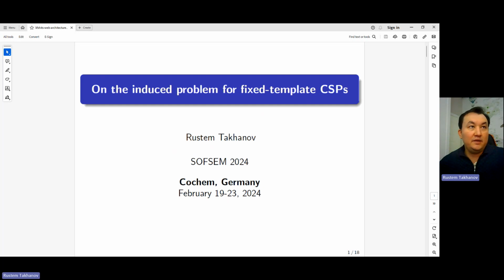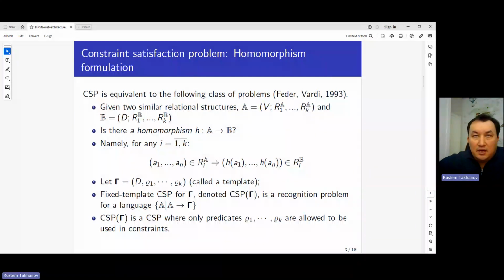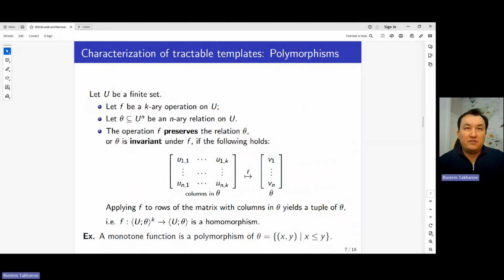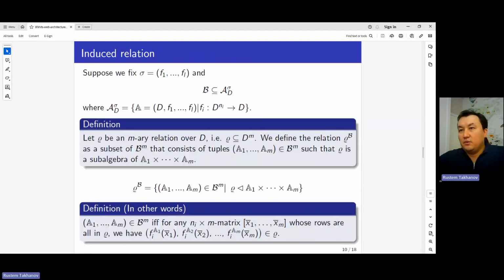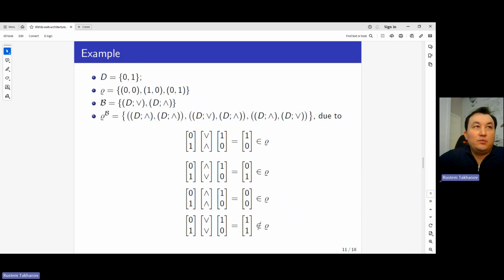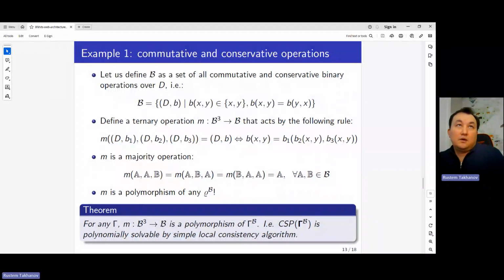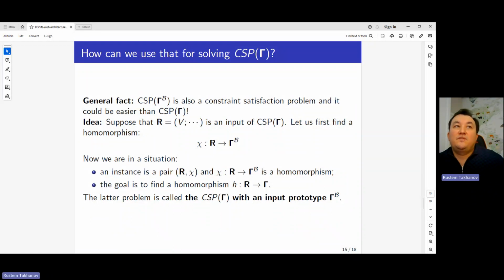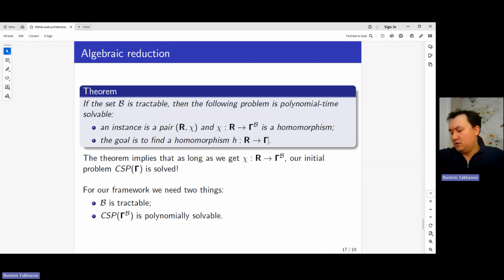On the induced problem for fixed-template CSPs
Presentation of the paper on SOFSEM 2024